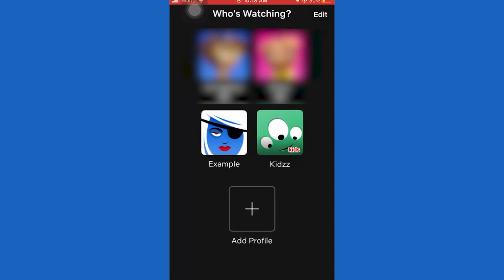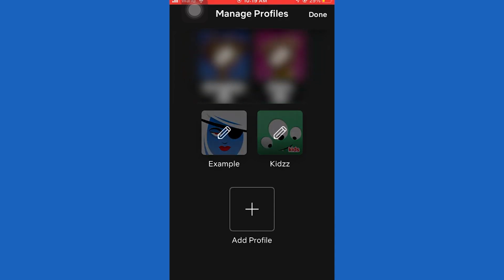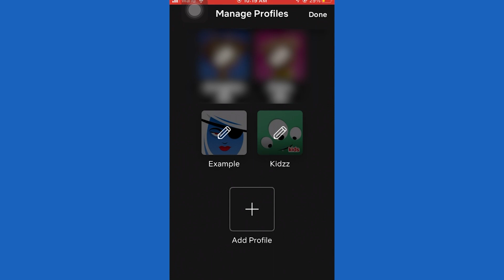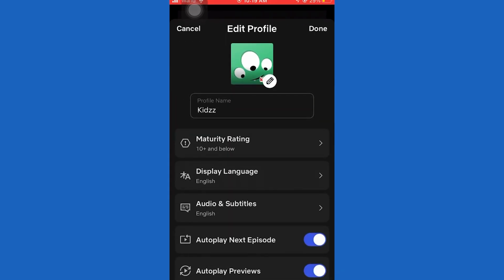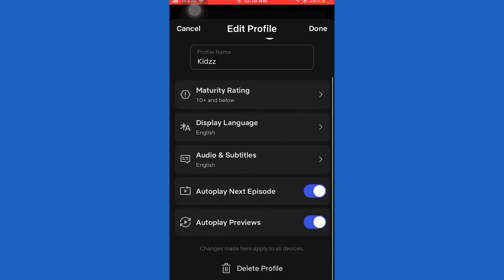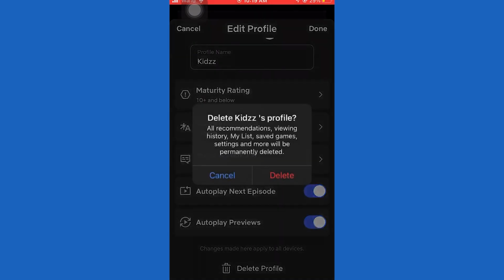How to Change Netflix Kid Account to Normal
This video guides you in an easy step-by-step process to change kids' accounts to a normal profiles on Netflix. So make sure to watch this video till the end.

Follow these simple steps:
1) Update the Netflix app to the latest version
2) Open Netflix and login to your account
3) Tap on the Edit button on the profile page
4) Delete the Kids' profile
5) Create a new profile
6) Or go to netflix.com and login
7) Tap on three lines and go to Accounts
8) Choose the Kid's options
9) Go to Maturity Settings
10) Confirm with the password
11) Tap on Show All Content
12) Hopefully, this answered your question.